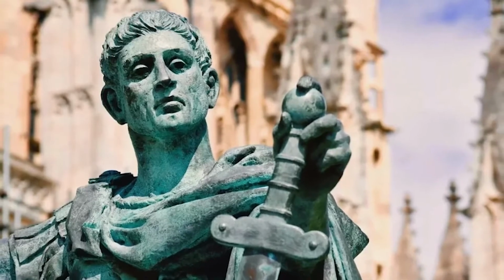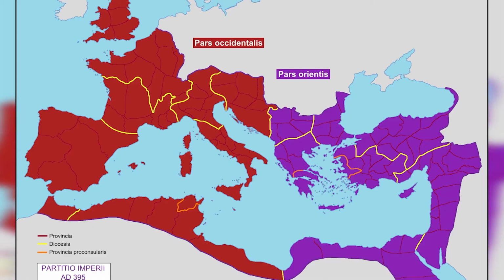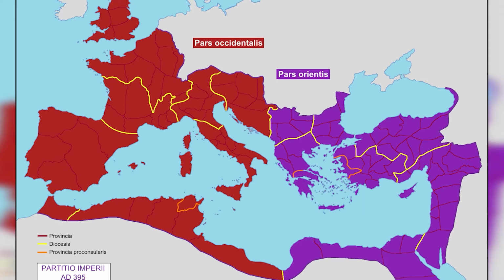Why did the Roman Empire disintegrate into the Eastern and Western Empires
In the fourth century A.D., the Roman Empire was divided into two virtually independent states: the Eastern Roman Empire, with its capital in Byzantium, and the Western Empire, with its capital in Rome. What was the reason for the division? This video is about that.